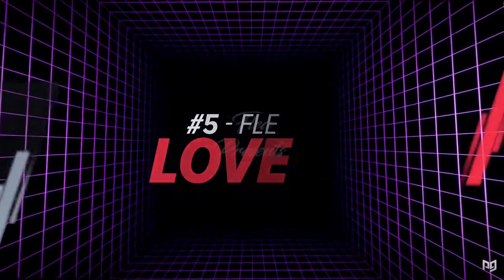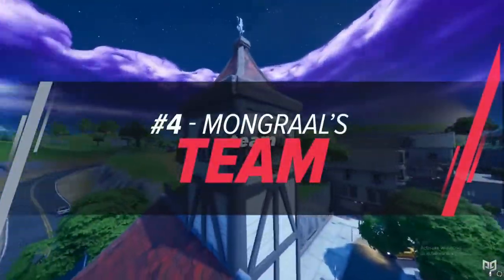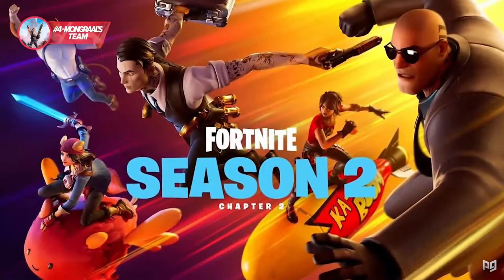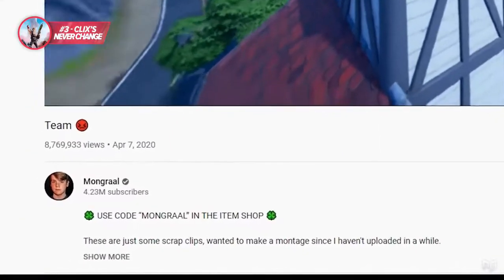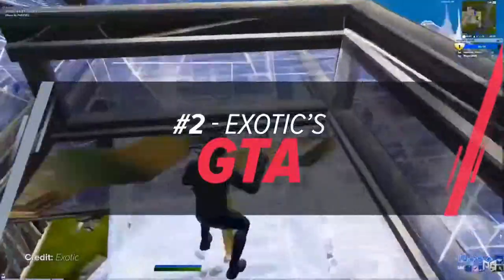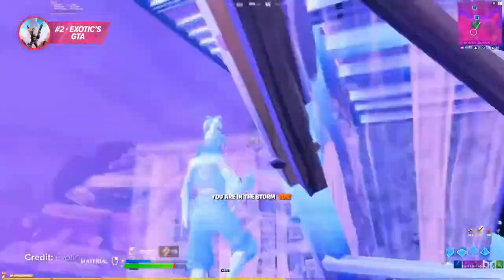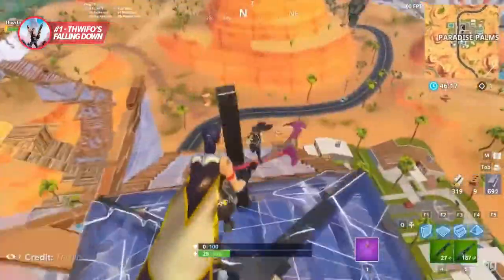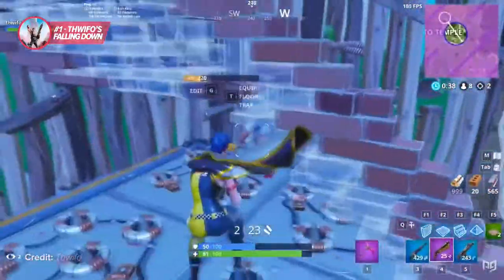Top 5 Best Fortnite Montages of All Times - Creative Common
Ever wondered who makes the best Fortnite Montages? Well then you have come to the right place. In this video you will see the top five Fortnite montages ever made in the history of Fortnite.
This is a creative common video made by ProGuides Fortnite Tips, Tricks and Guides channel.

PEACE!

The goal of TNS is to help underprivileged communities by donating money and creating job opportunities.